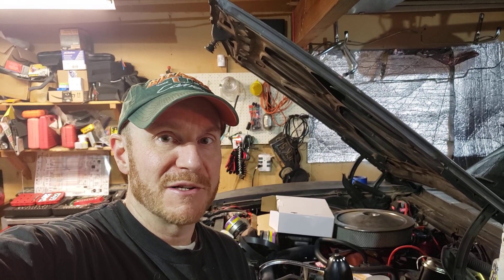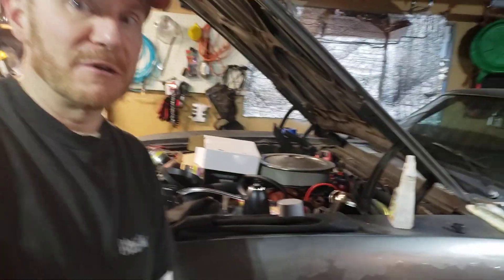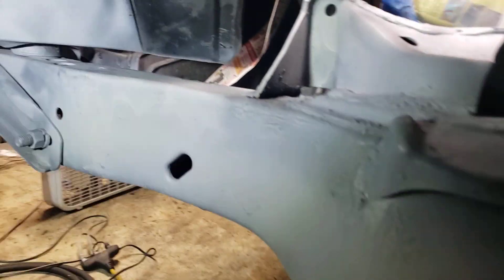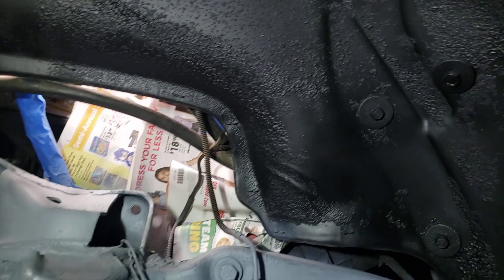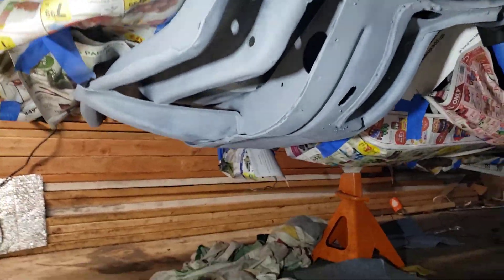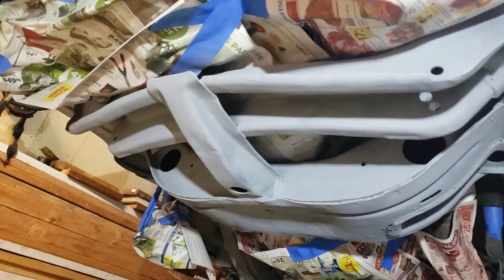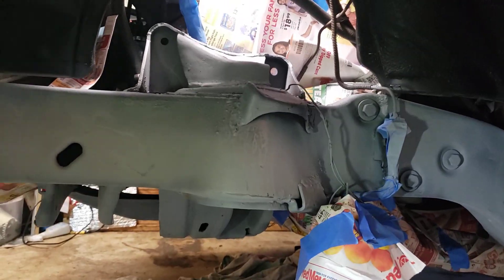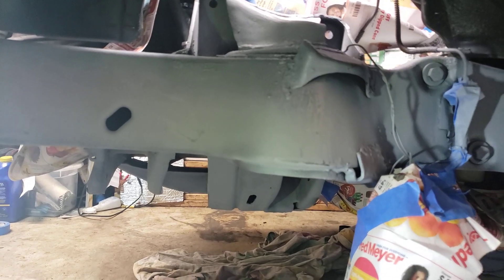Primer on the underside is done!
Just put down a coat of primer on the bottom side. the goal isn't perfection, I just wanted to get the impossible to reach spots cleaned up while I had the front steering and suspension out.